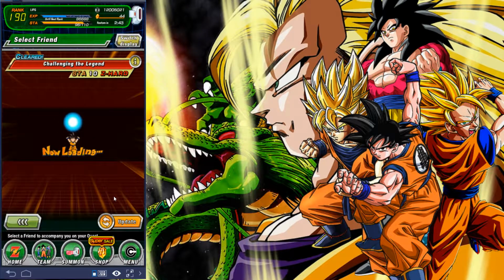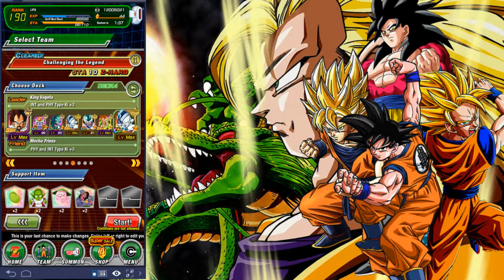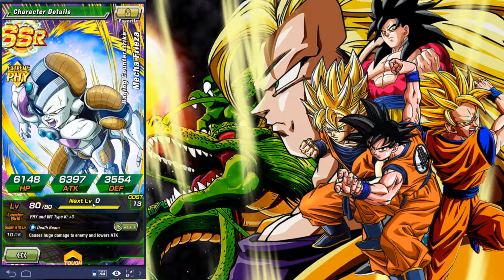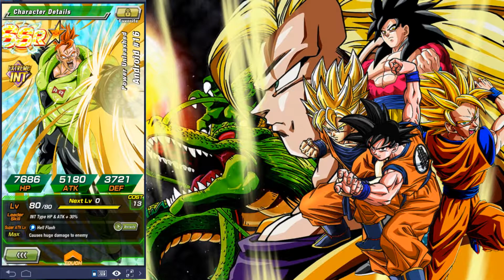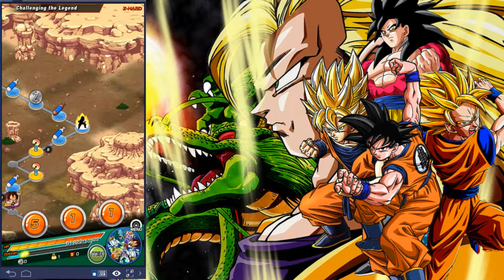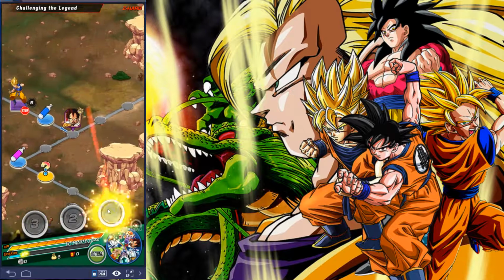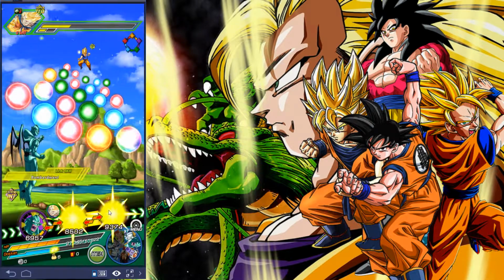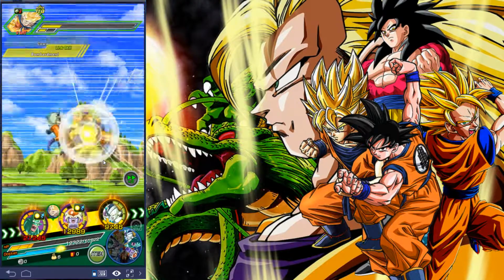Alternate team to beat LR Goku event (Stage 1) DRAGON BALL Z DOKKAN BATTLE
In this video we go over an alternate team for the first stage of the LR Goku event that doesn't require you to stun.